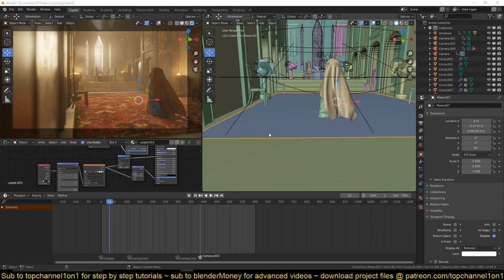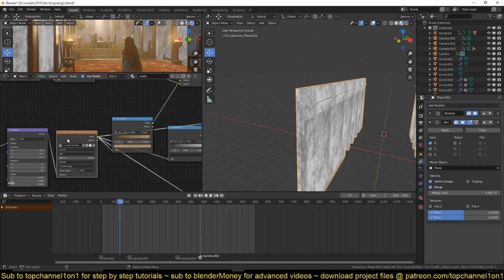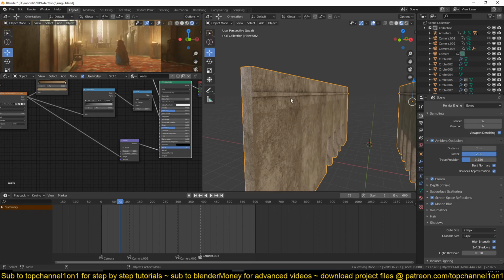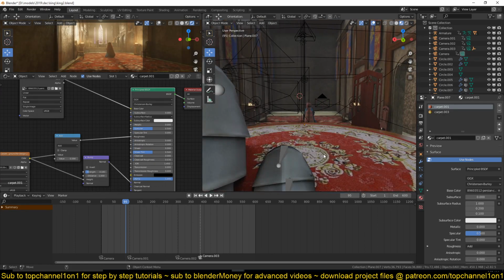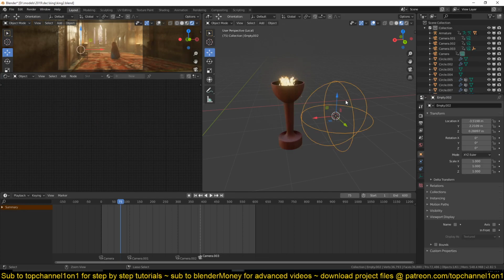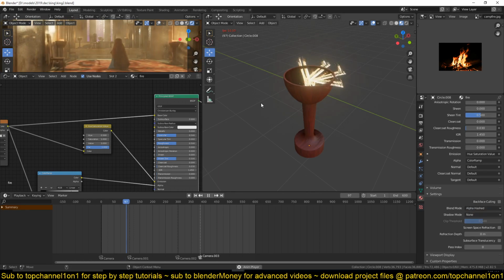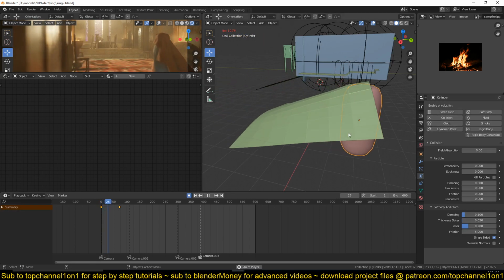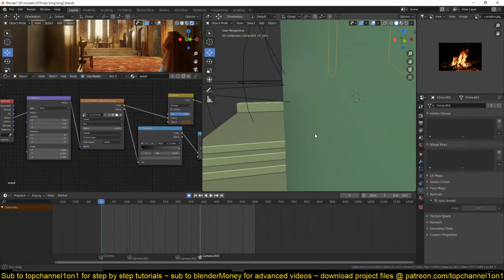how to make a medieval movie scene in blender 2.8 step by step tutorial